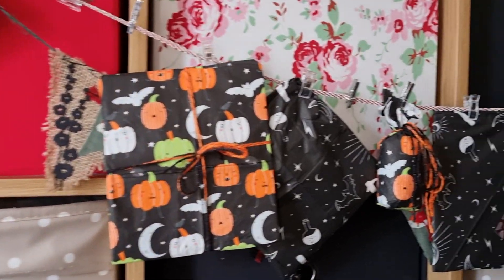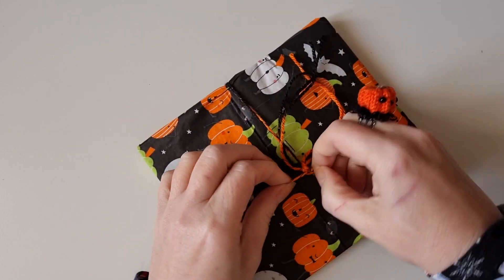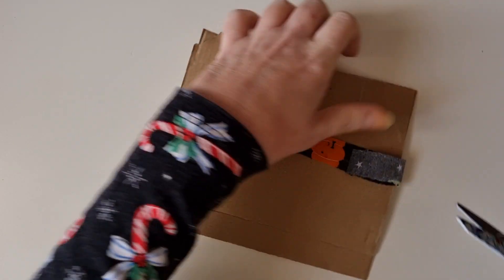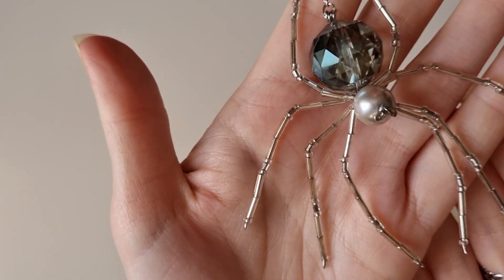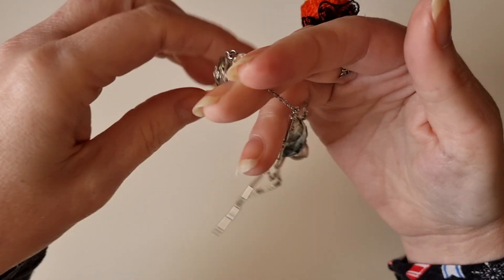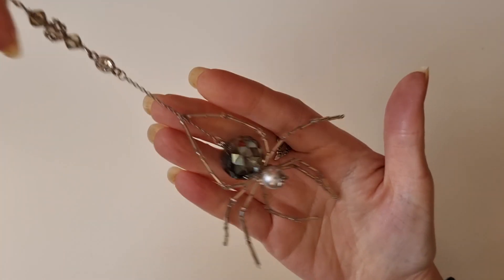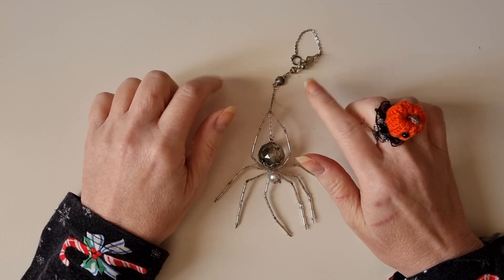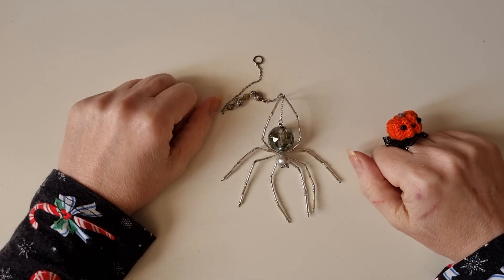Day 5 Crafty Coven Creepmas advent swap 2022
Welcome to day  5 of the crafty coven creepmas advent. For the last few years me and a couple of my crafty friends have done a 13 day Halloween advent swap with handmade gifts. This year due to other commitments we ended up pushing the advent back to December. So this year its a creepmas advent as the gifts will still mainly be Halloween or witchy themed. I have decided to open each gift and video it so you can join me as I discover what wonderful gift I have received each day. Hope you enjoy.

You can find Sarah here

You can find Anna here